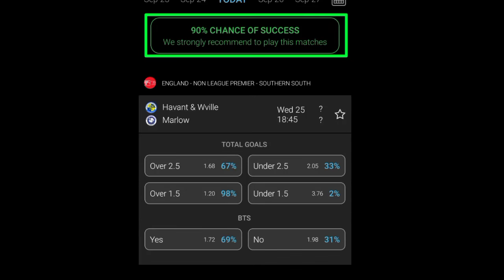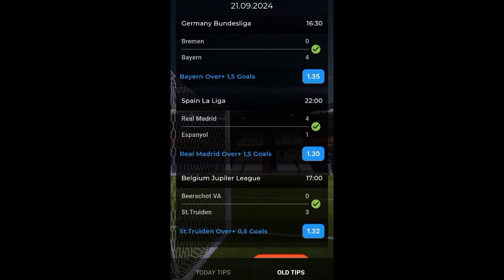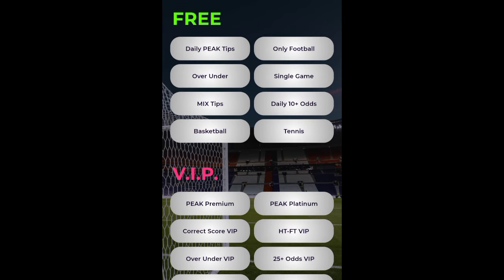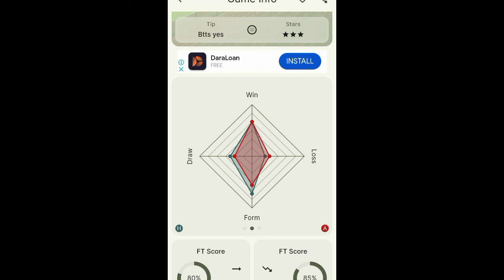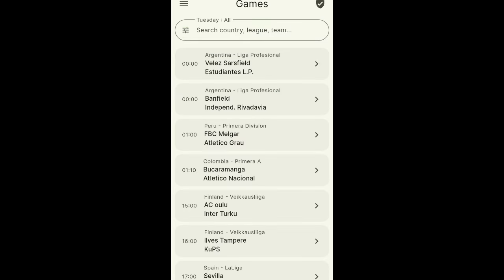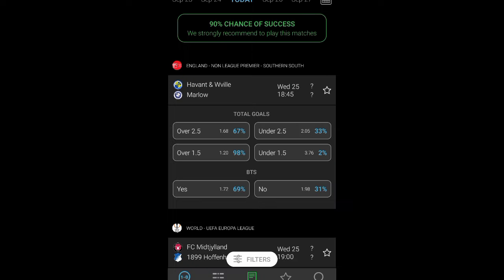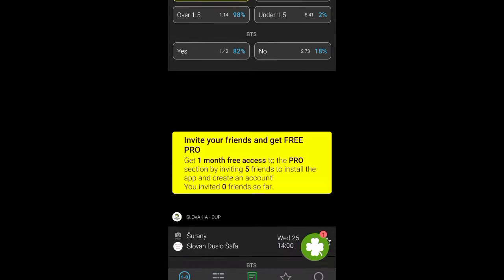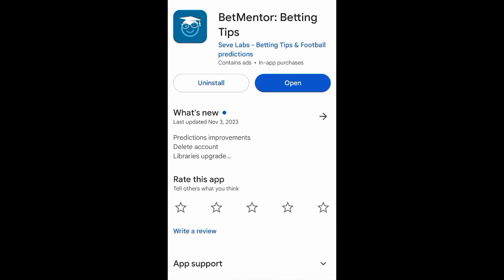3 Best Prediction Apps For Football Matches | Accurate & Legit Apps For Fixed Odds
Top football betting app
Best prediction site for football matches
Best sports betting prediction app
Reliable football prediction app
Football prediction app
Best betting prediction app
Best sites for football predictions
Best football prediction app
Best website for football prediction
Best websites for betting
Best betting tips app
Best soccer prediction app
Most accurate football prediction app
Betting strategy
Betting tricks
Football betting tips high success rate